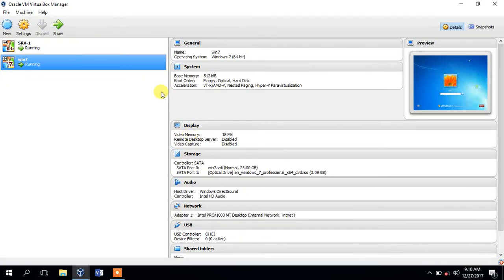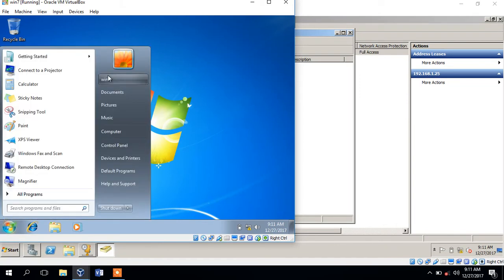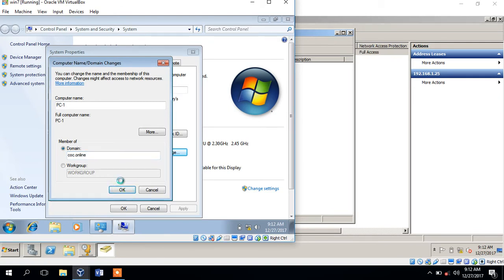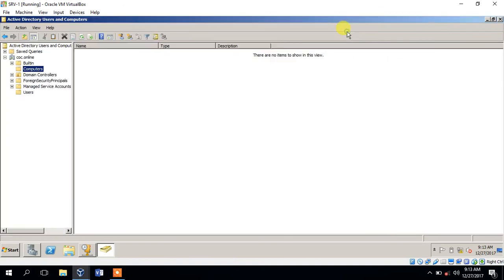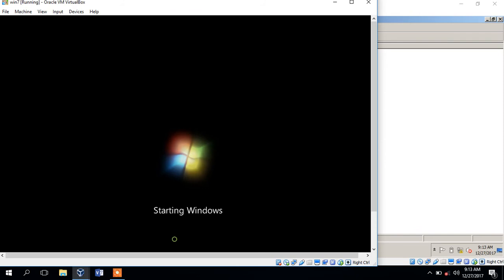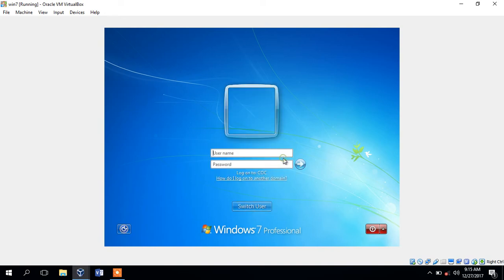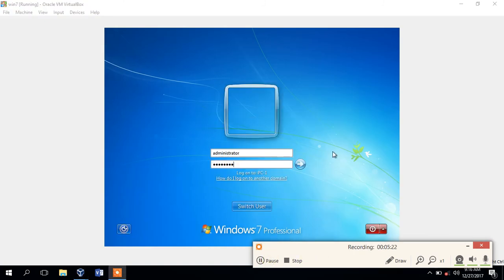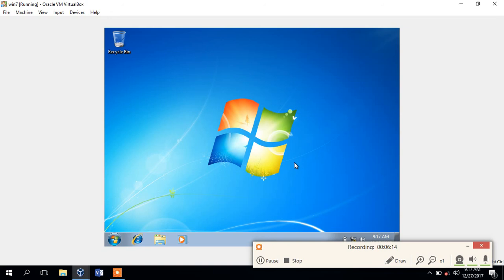ክፍል 8 - COC LEVEL 3 Joining clients to active directory domain services